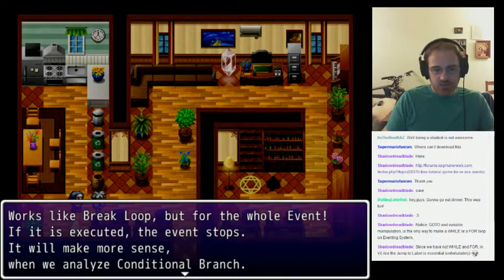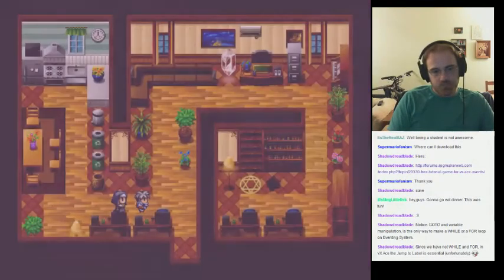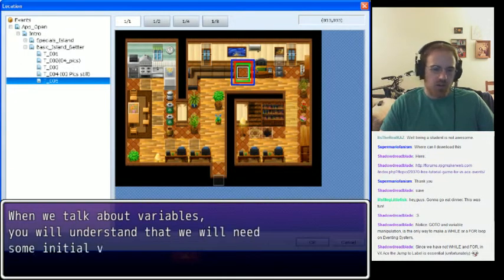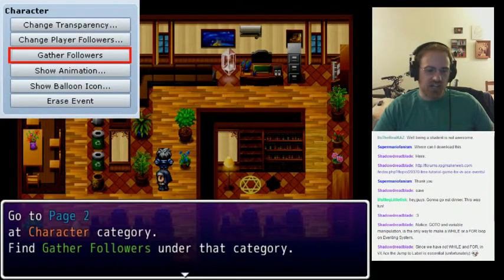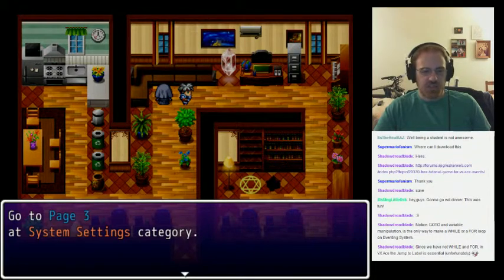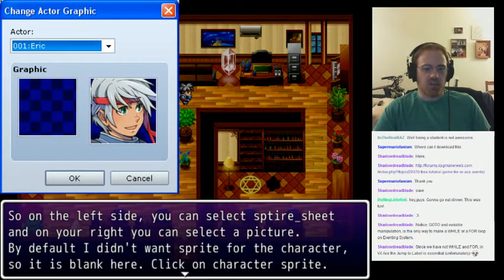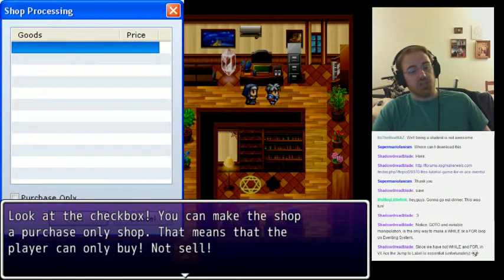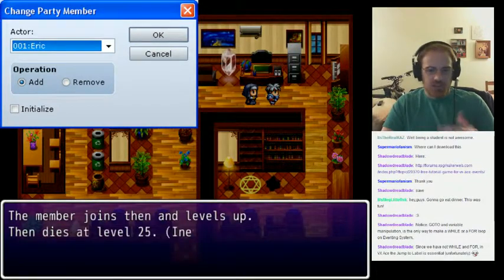Dreadshadow's Event Tutorial - Learn the Basics! Part 8